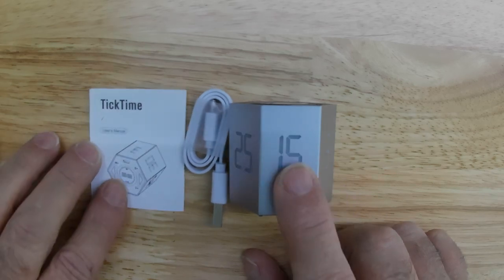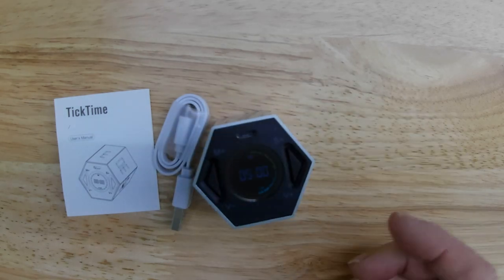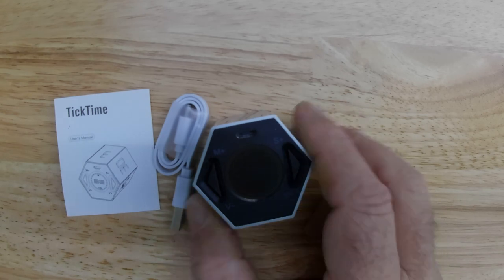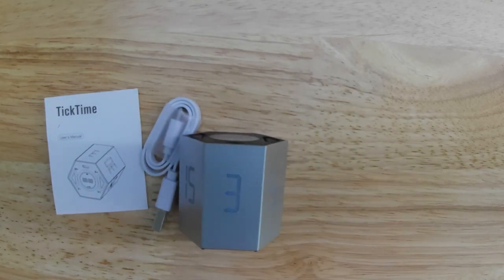Maybe the Best Digital Timer - TickTime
With more and more of us working remotely, it's more important than ever to make best use of our time. With TickTime beside you on your home desk, you'll be able to squeeze every ounce of productivity out of every minute of the day you're working—and still have time for family and friends.

TickTime Clock

TickTime gives you that extra focus you need to make the most of every minute of your day.Be more efficient. Use your time more effectively. Do what needs doing in the time you've got. Every second is precious and TickTime helps you focus on what you're doing and get it done. Boost your productivity. Complete tasks in the time you've set aside for them.

Fans of this ultra-efficient approach to time management invented back in the 1980s definitely need some TickTime in their life. Dividing your day into separate 25 minute phases is easy with TickTime. 25 minutes is one of the preset countdowns built-in to TickTime. (Wikipedia) Enhance your productivity, making your every day more than 24 hours!

--My Recommended VPN's-- Stay Safe!

--Socializing--